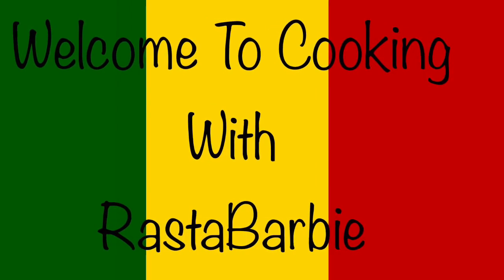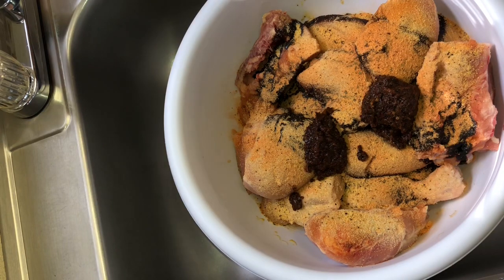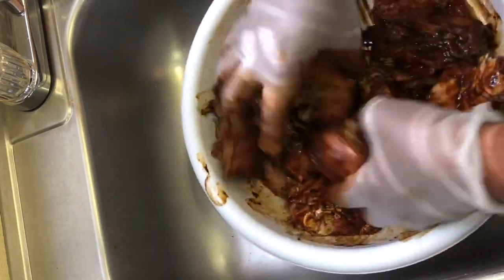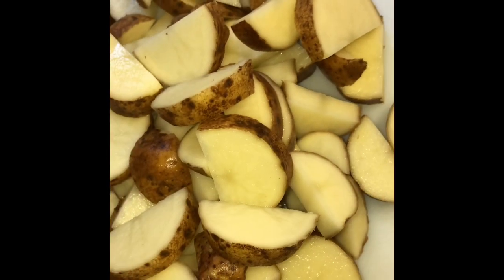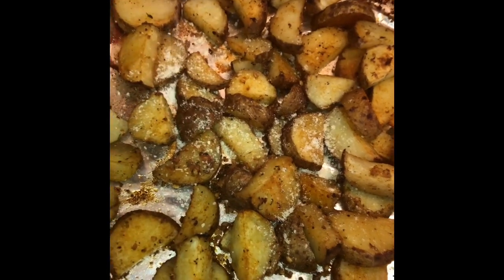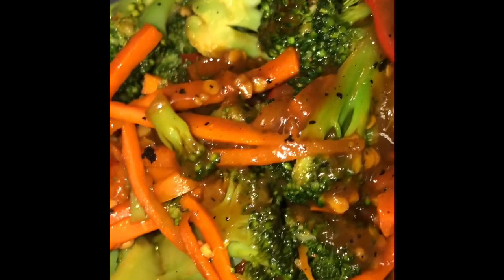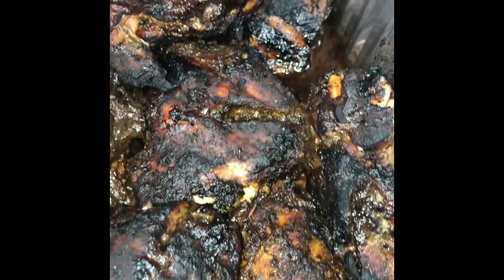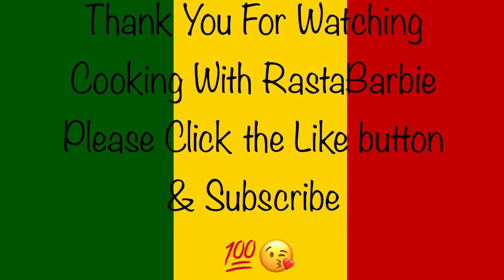SSunday Dinner Edition ❤️💛💚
Today’s Sunday dinner is smoked brisket, smoked jerk chicken with rosemary garlic Parmesan roasted potatoes and broccoli carrot sesame stir fry.